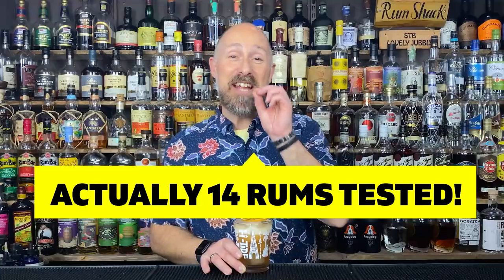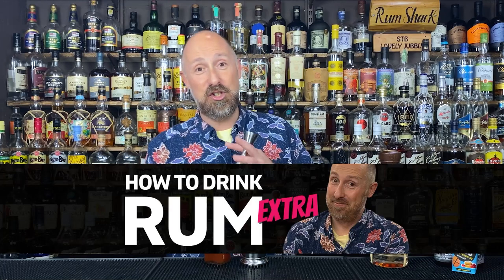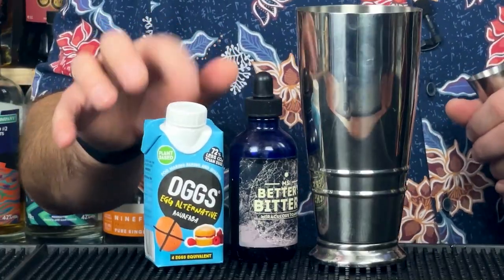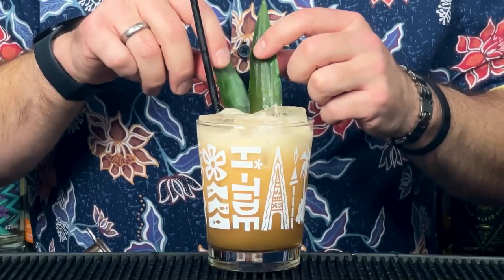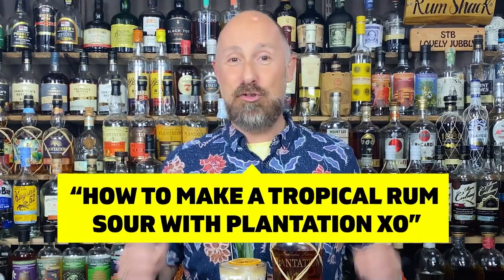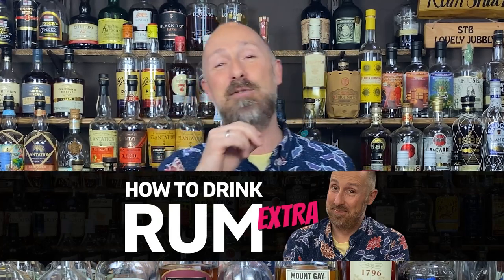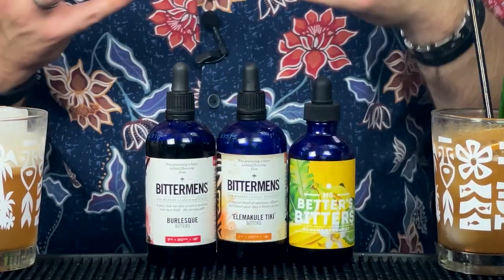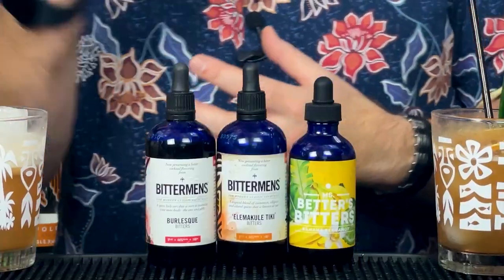How to make a TROPICAL RUM SOUR with Plantation XO Rum (using Fassionola)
In this video, I'm going to show you how to make a Tropical Rum Sour with Plantation XO rum. This Rum Cocktail is perfect for Summer parties, anyone who has a Pub or a Bar, or for anyone who loves Rum!

For the Rum Sour, We'll start by mixing together some simple Cocktail ingredients, including the Fassionola which gives it the Tropical vibes, followed by the fun part - adding some Rum! We'll use Plantation XO Rum for this Cocktail, but the Fassionola will add a delicious sweetness to the mix. Watch this video and learn how to make a tropical rum sour with Plantation XO rum!

As always the premise of the video is to find what is the best Rum to use in this cocktail. Is Plantation XO the best Rum, or can we do better?

Cocktail eBooks and Sipping Rum Guide 📔

Barfly Embossed 28oz Cocktail Shaker Tin
Barfly Embossed 18oz Cocktail Shaker Tin
Mezclar Preciso Jigger
Barfly Stepped Jigger

Monin Syrups
Monin Puree

GARNISHES
ODK Dehydrated Fruit

GLASSES
Tiki Ceramics
Nick & Nora Glasses